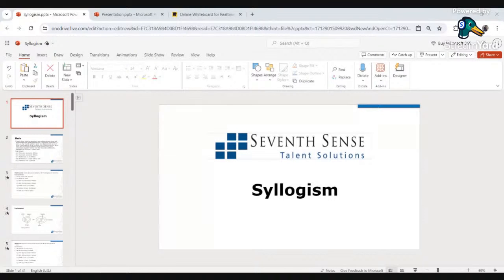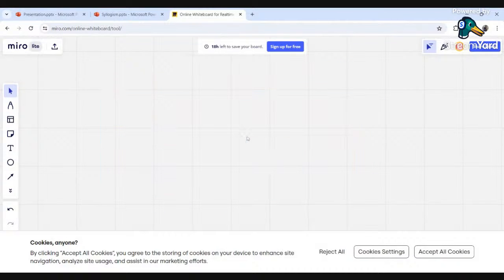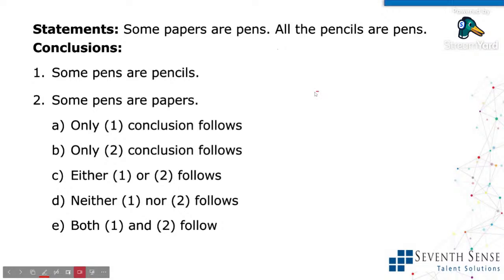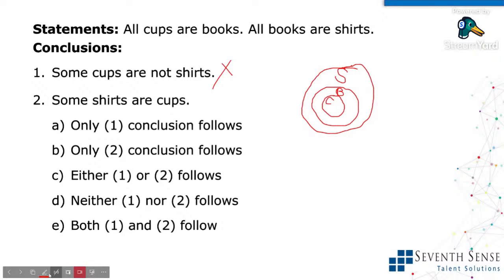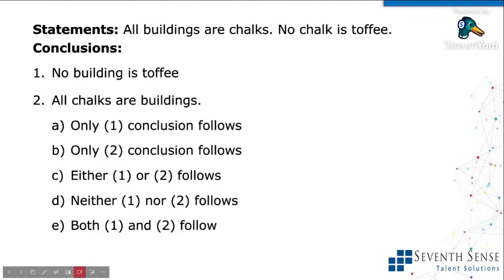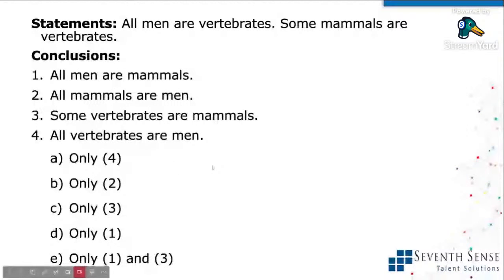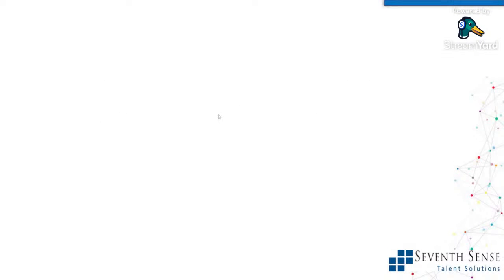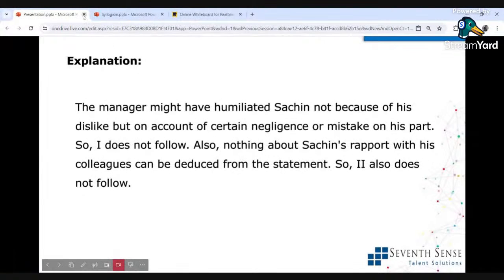TCS NQT Session 9 - Reasoning Ability